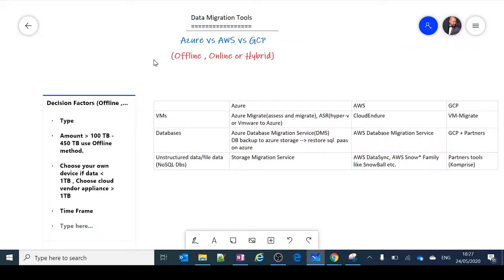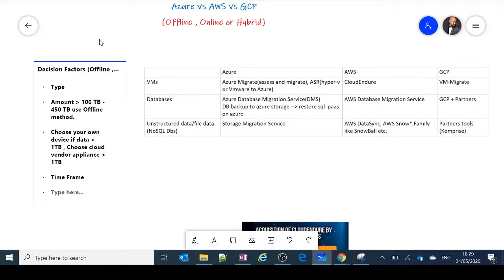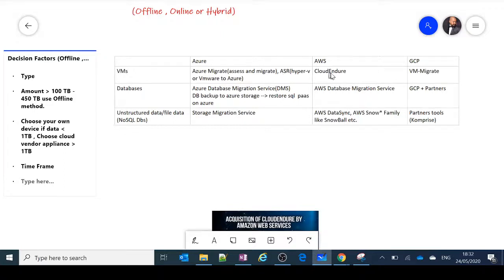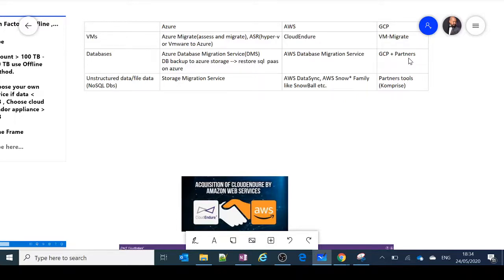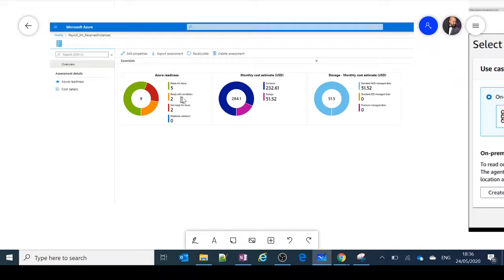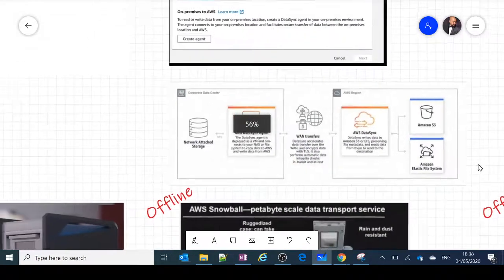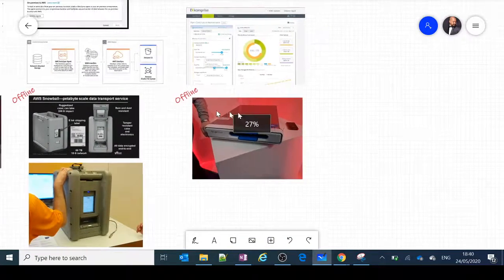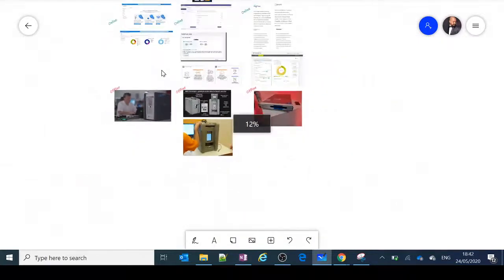Data Migration Tools used by Azure AWS and GCP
Intro on ways of migrating your on-premise workload/data to cloud(Azure or AWS or GCP). This depends on 3 factors once you are clear about them you can take decision on moving your workload to cloud either offline or online or choose a hybrid method.